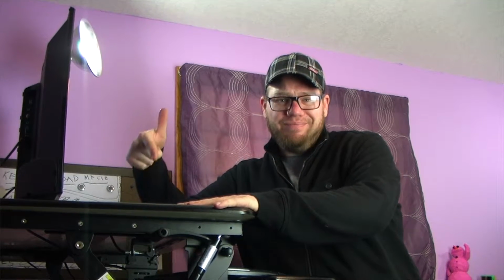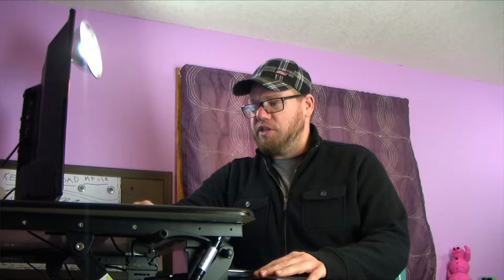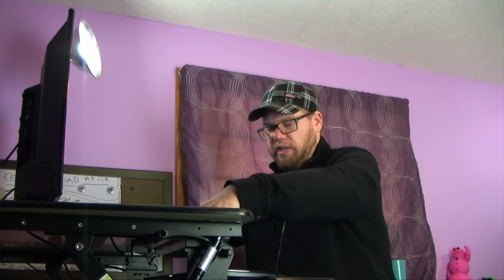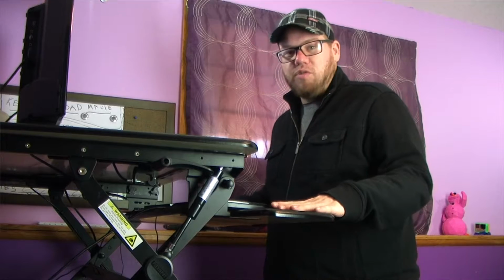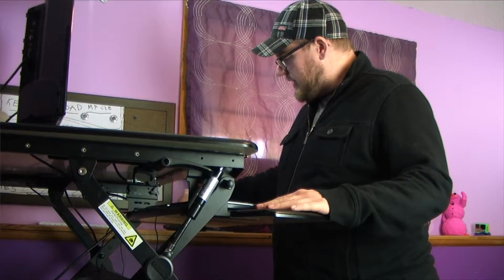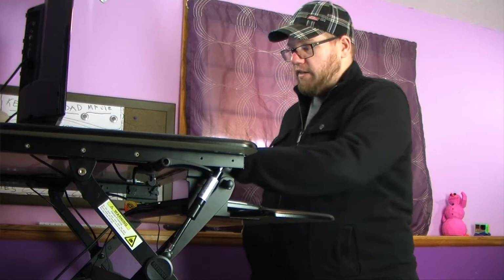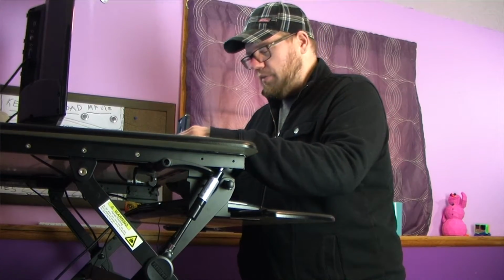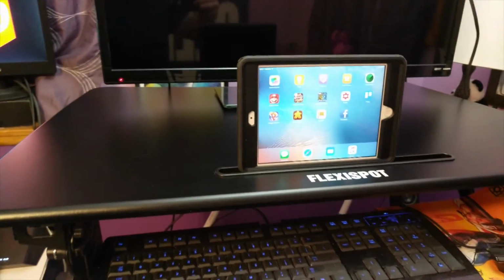Ergotron vs FlexiSpot Sit Stand Desk Review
In this video I give a QUICKER Flexispot Sit-Stand desk review.  I did an unboxing video last time and gave a quick review

I thought I would get right to the point and give you guys my exact thoughts on the desk now that I've been using it for a few months now.  Spoiler alert!!! I actually do enjoy it!